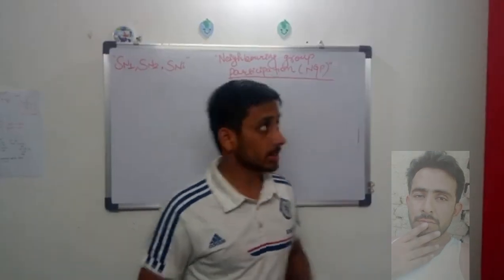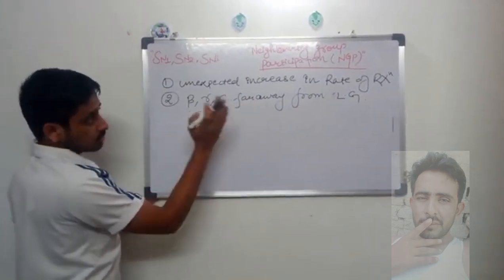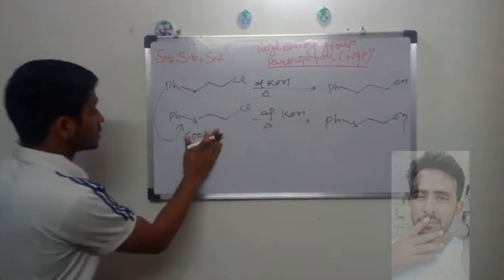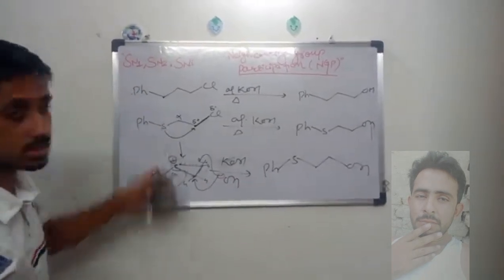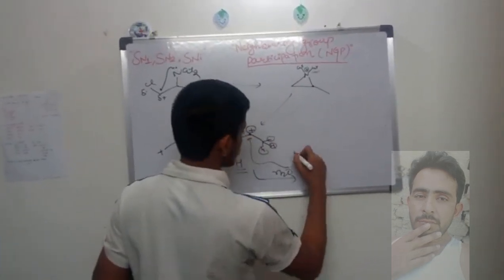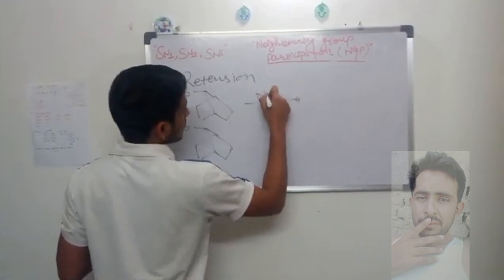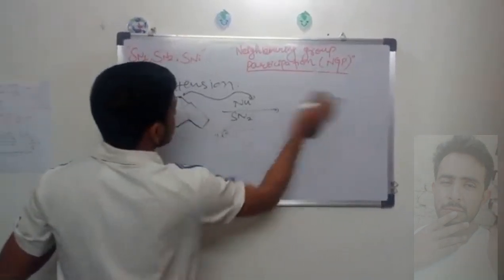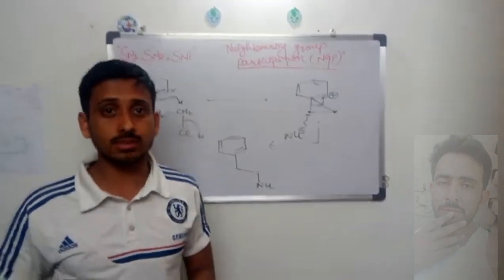NGP easy Lecture for Test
Here are some possible descriptions and tags (teg) for a video about Nagpur (NGP)

Description:
"Explore Nagpur, the Orange City! From historic landmarks to vibrant markets, experience the beauty and culture of Nagpur."

Note: Nagpur is a city in Maharashtra, India, known for its rich history, cultural heritage, and vibrant atmosphere.